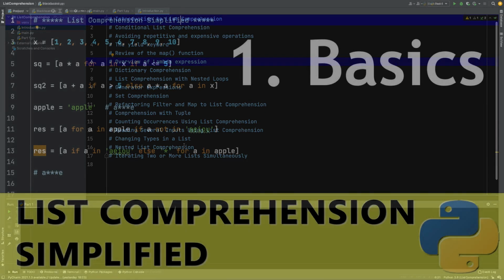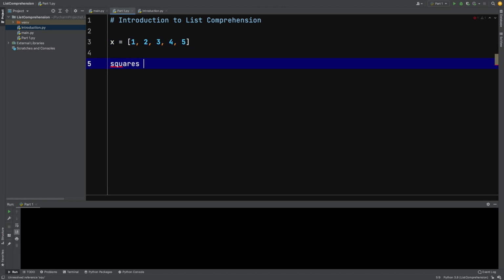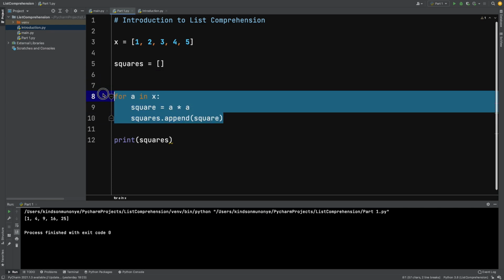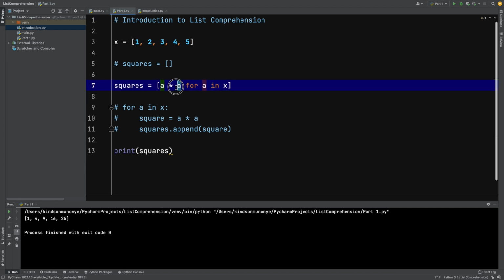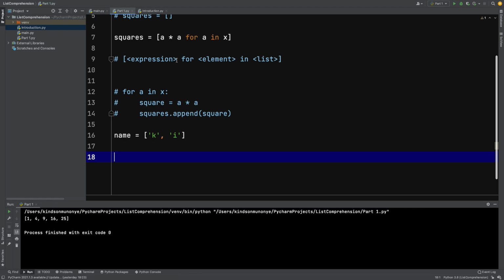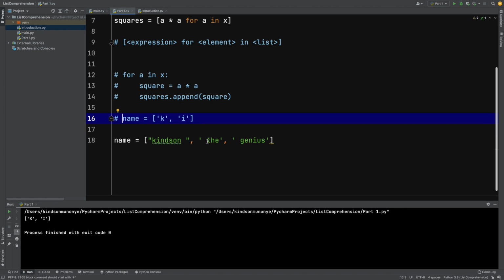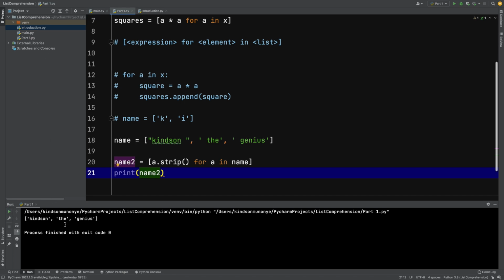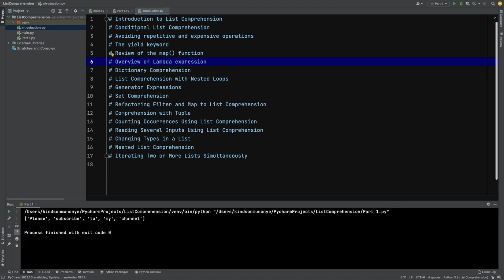1 - Basics of List Comprehension in Python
This is the first part of a series of tutorials on List Comprehension in Python.

2. Conditionals in List Comprehension